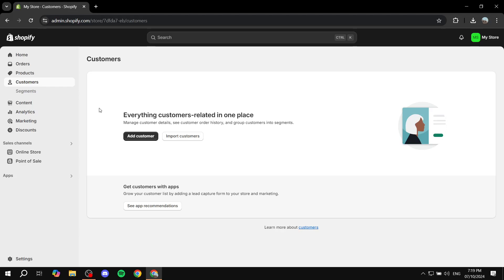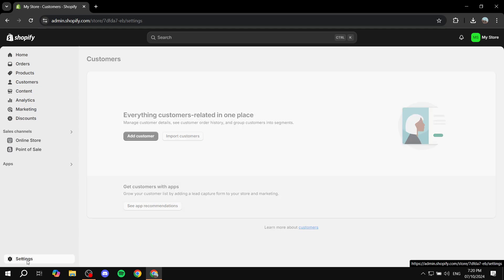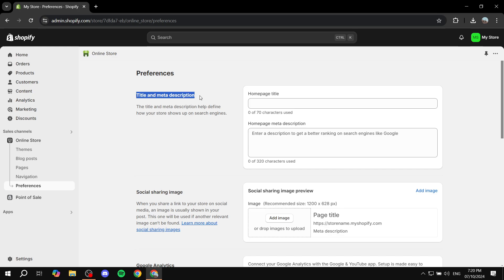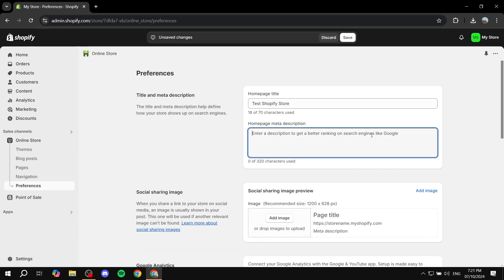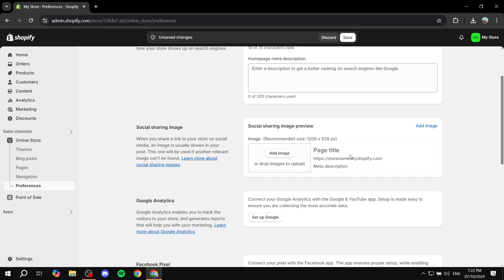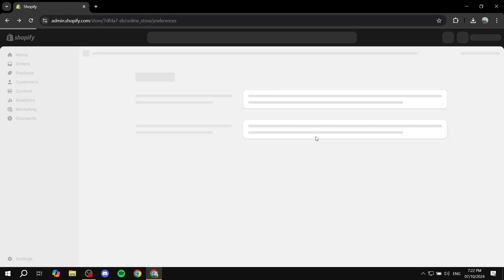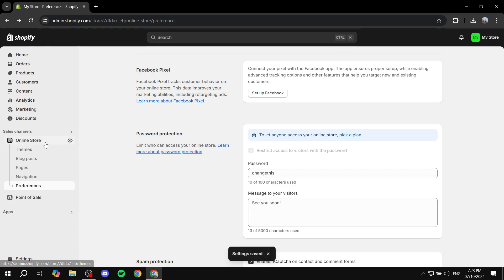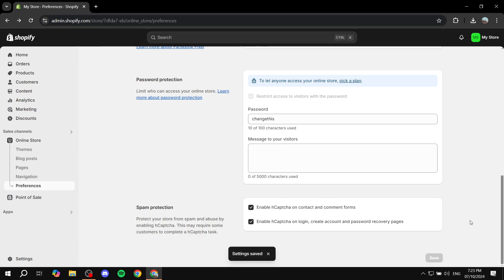How To Set Up Preferences in Shopify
If you are looking for a video about How To Set Up Preferences in Shopify, here it is!